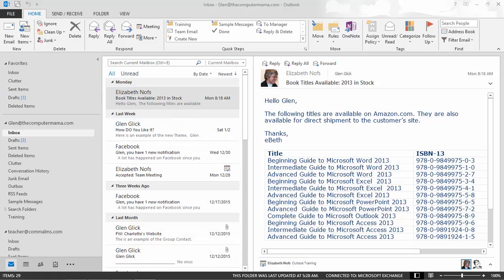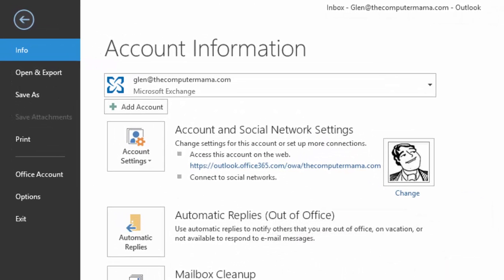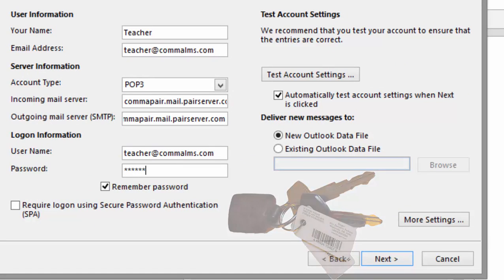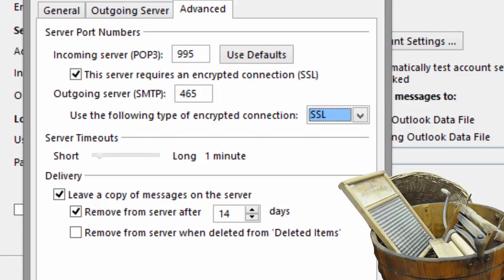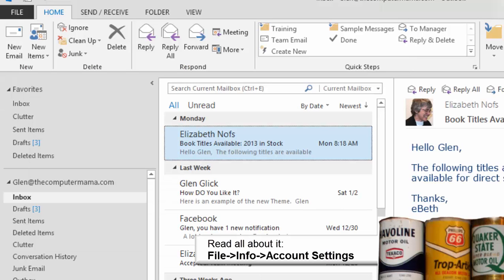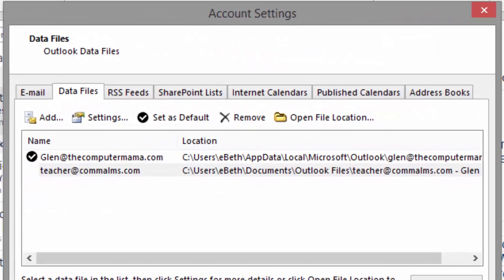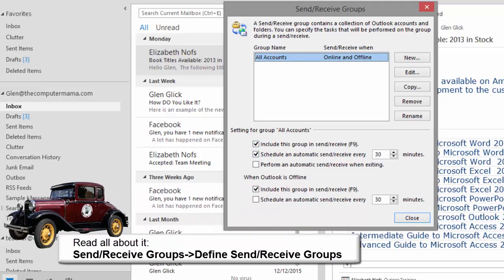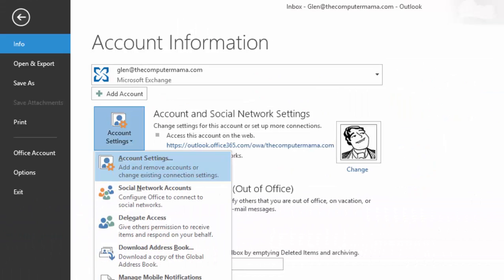Microsoft Outlook 2013: Accounts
Project:  Step-by-step demonstration of how to set up an E-mail account in Microsoft Outlook.

Outlook Objectives
In this lesson, you will learn how to:
1. Add a new E-mail Account to Outlook.
2. Test the Account Settings and troubleshoot errors.
3. Find and backup the Outlook Data File.
4. Use the Advanced options to set up AutoArchive.
5. Manage the Send/Receive Groups.